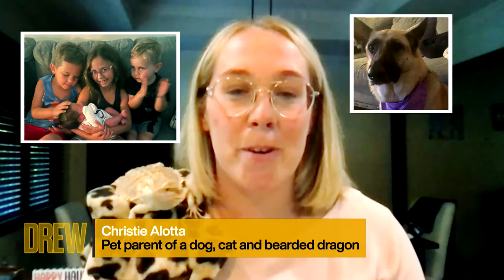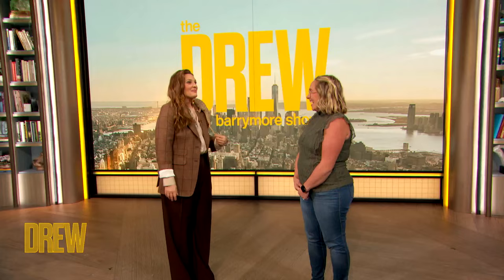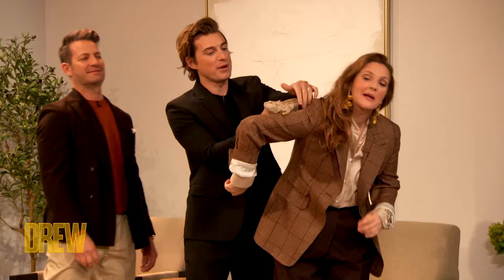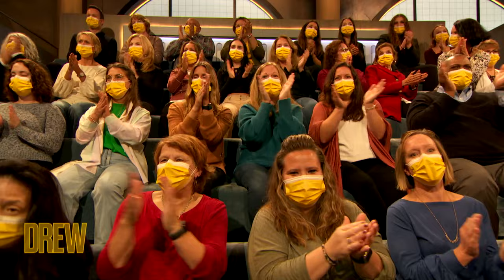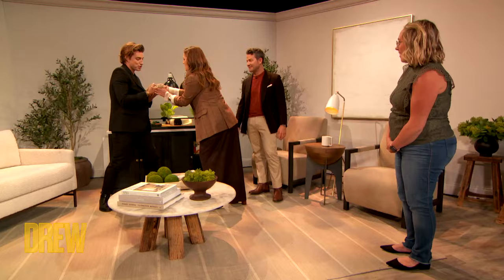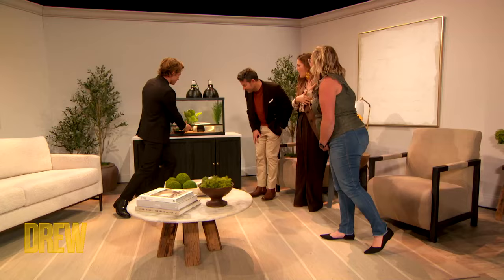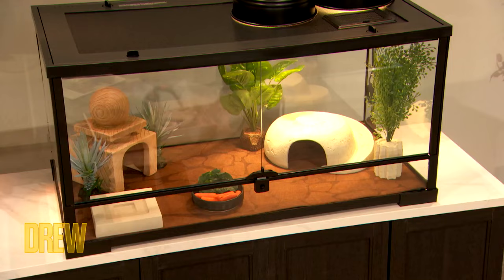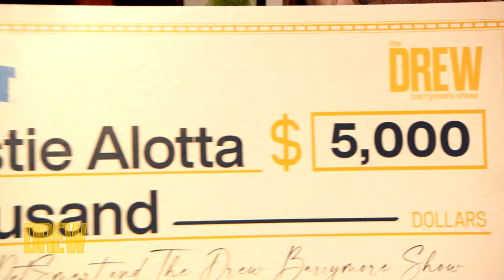Nate Berkus & Jeremiah Brent Help a Fan Create a Stylish Space for Bearded Dragon | Drew Barrymore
Drew brings in celebrity interior designers Nate Berkus and Jeremiah Brent to help one of her audience members, Christie Alotta, with a design dilemma for her bearded dragon. Their all-new line at PetSmart saves the day, hooking Christie up with a functional AND stylish space for her tiny creature, exercising their initiative to create unique small pet habitats.